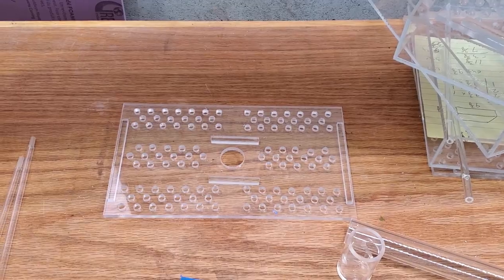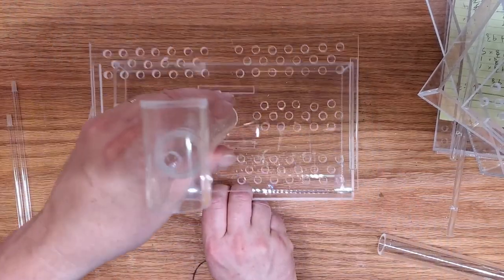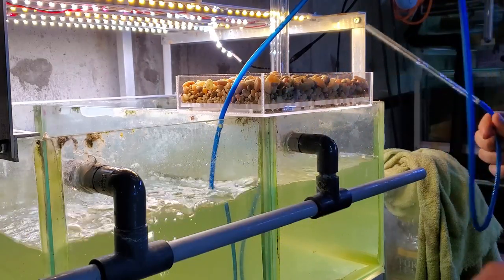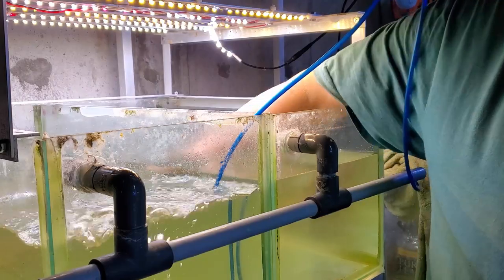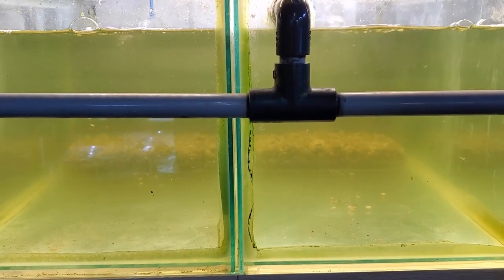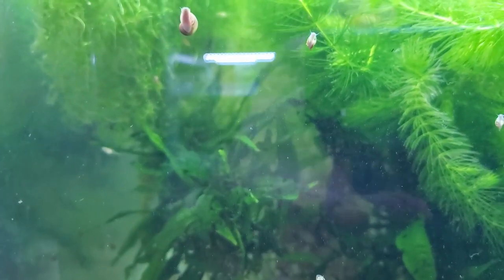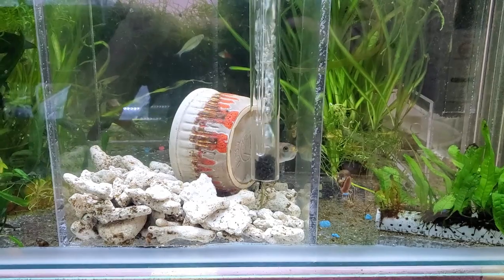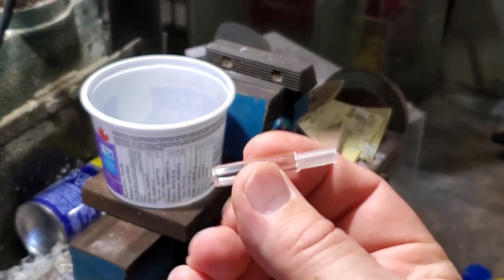Fish Room Vlog Part 7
In today's video I get the algae part of the daphnia culture up and running and get closer to the end of the fish room reno.